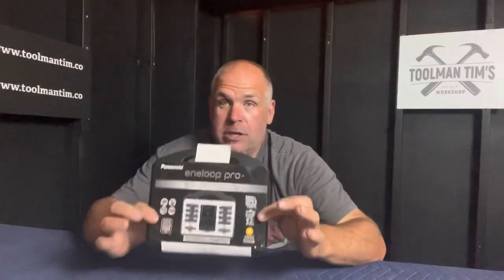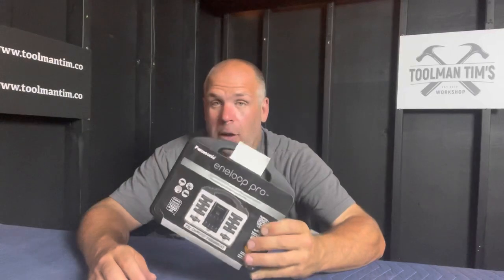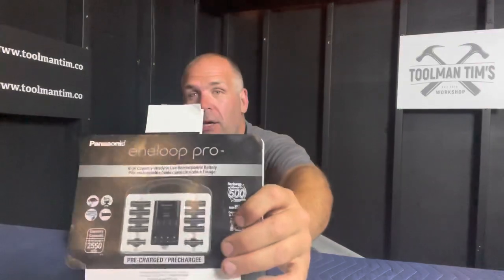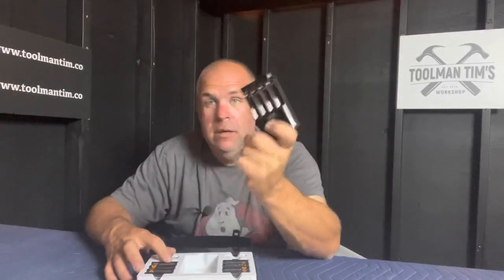ARE ENELOOP PRO’S WORTH IT? - Eneloop Rechargeable Batteries What’s The Difference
This week I compare eneloop rechargeable batteries  , the Panasonic eneloop Pros where the standard white eneloop batteries.  As well I review the Eneloop Pro Starter pack.

102 Central Ave Ste 10699
Sweet Grass, MT
59484

‘Toolman Tim’
Provost, Alberta
T0B3S0
Canada